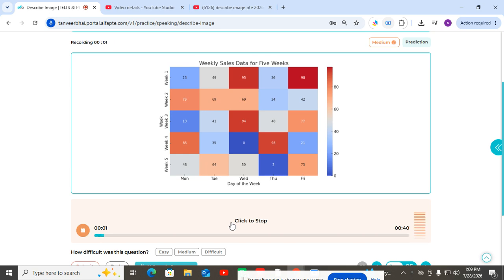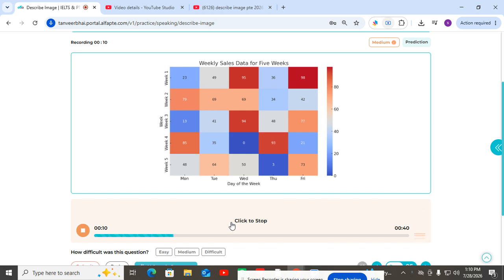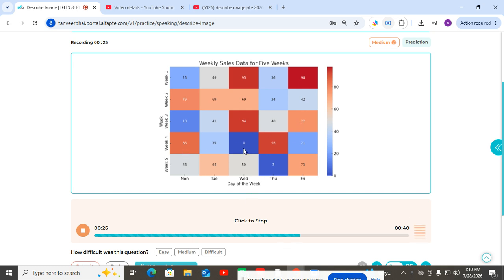describe image pte 2026 tips and tricks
✔️ Key changes in PTE Describe Image after Nov 4th, 2026
✔️ How human evaluation affects scoring
✔️ Proven techniques to structure your response
✔️ Live demonstration of answering Describe Image questions

Don’t let the changes hold you back—watch now and boost your PTE score! 🚀